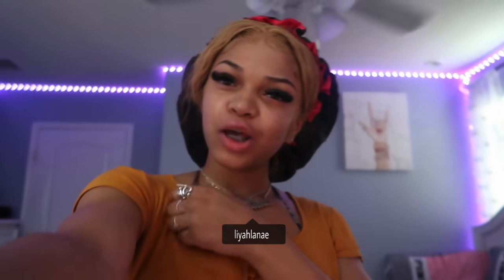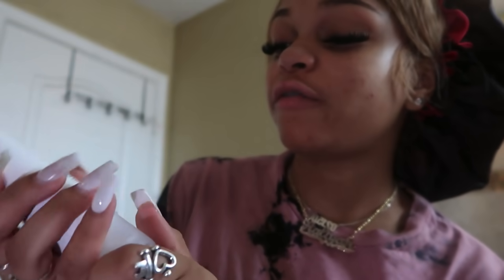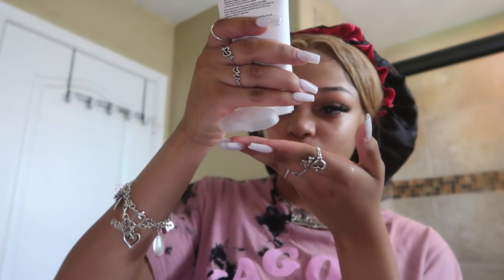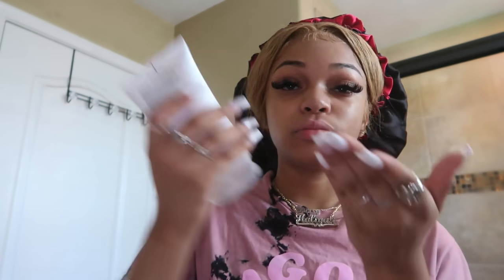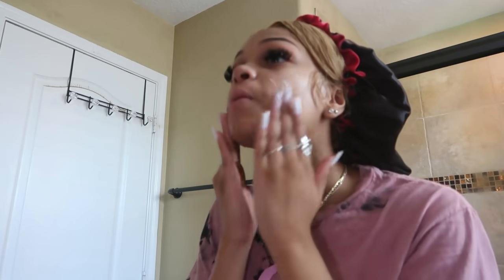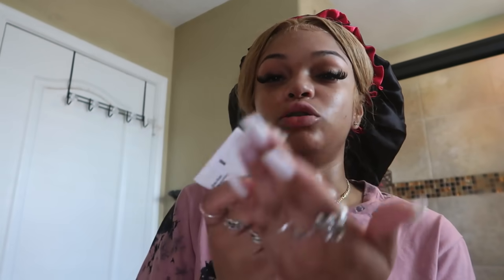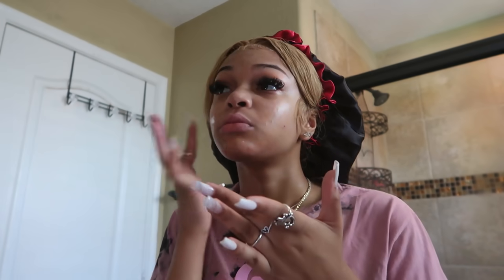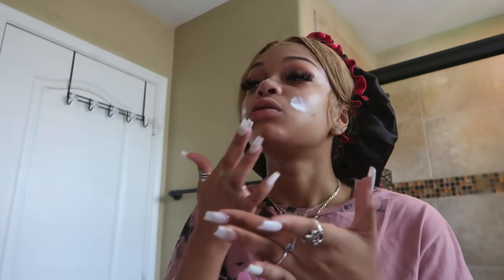updated skincare routine !! || liyahlanae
About me :

hey!, my name is aaliyah , i am 14 years old and my birthday is february 15th , i first blew up on the platform musically which is now tiktok in 2015 ! i went to instagram and did the same thing in 2018 now i am almost at 1million followers ! i am an influencer on instagram & tiktok ! ➳♥.

lipgloss from : kaaybeautyycosmetics on instagram